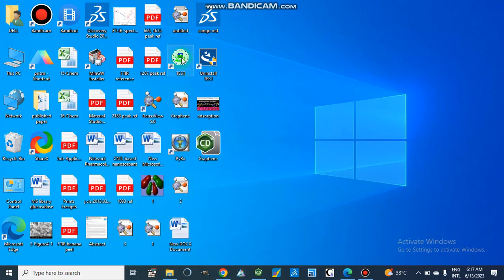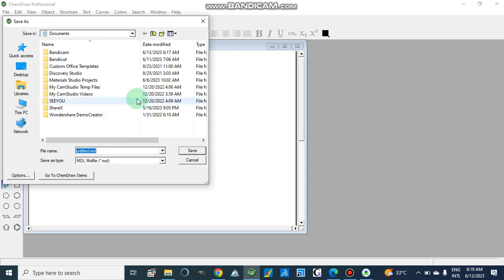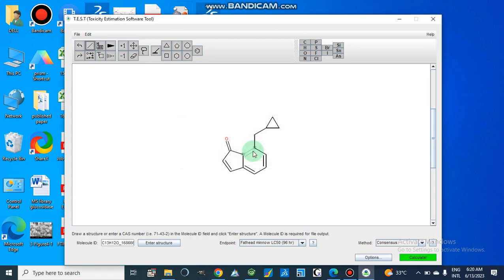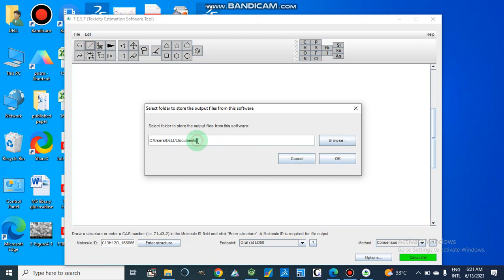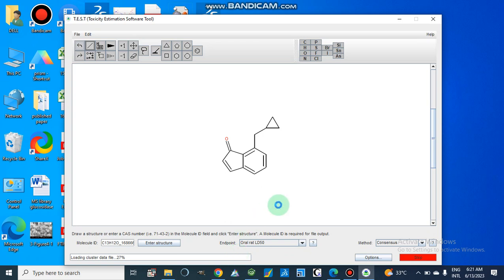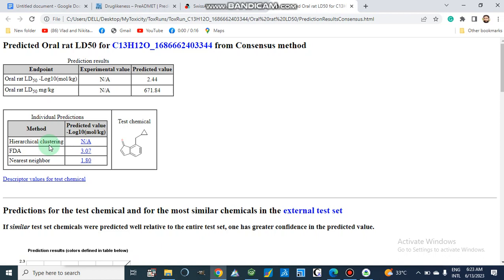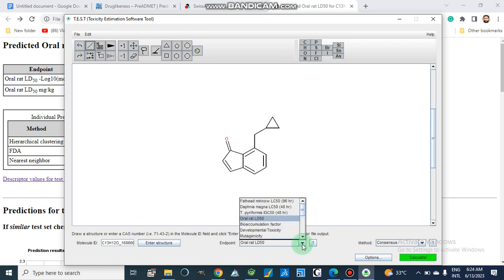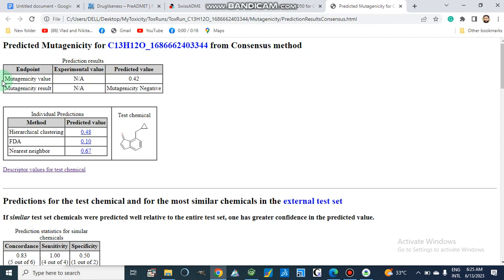Toxicity Estimation Software|LD50|Mutagenicity|surface tension|viscosity|conductivity@MajidAli2020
TEST software, a toxicity estimation tool is used to predict oral rat LD50 i.e. lethal dose, mutagenicity, developmental toxicity, fathead minnow LC50, bioaccumulation factor, boiling point, melting point, thermal conductivity, surface tension, density, flash point, viscosity and many other descriptors, pharmacy medicinal biochemistry environment chemistry @MajidAli2020